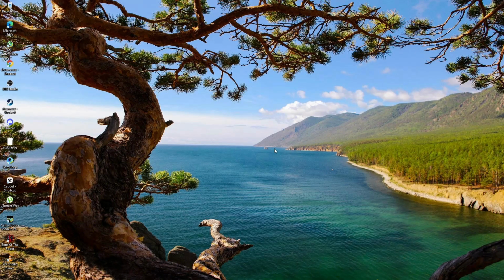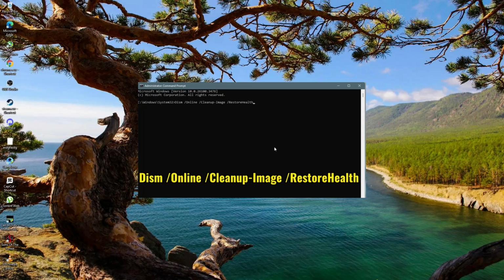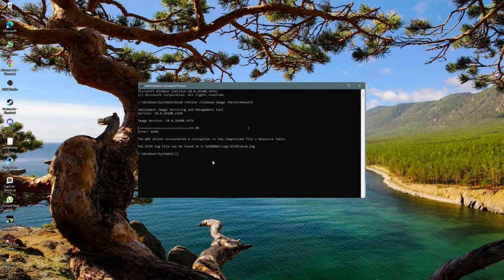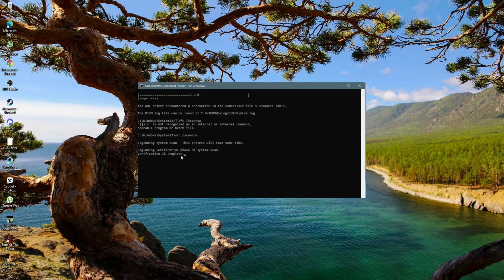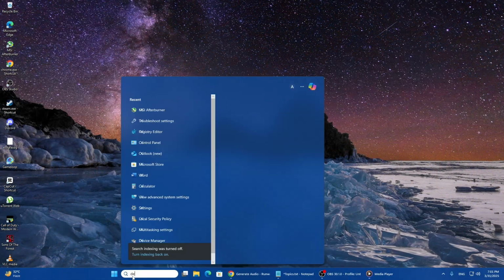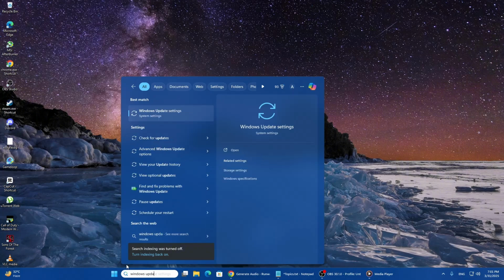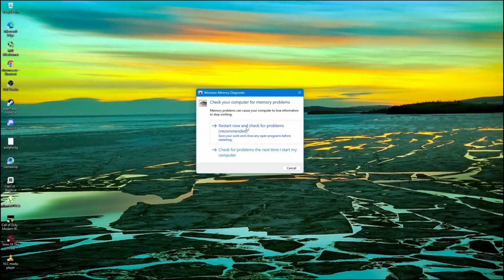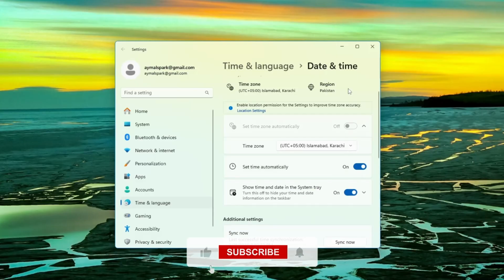How to Fix the Kernel Security Check Failure?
Are you struggling with the "Kernel Security Check Failure" error on your Windows computer? This frustrating issue can cause blue screen crashes and system instability. But don't worry! In this step-by-step tutorial, we'll walk you through multiple proven solutions to fix this error and get your system running smoothly again.

✔️ What You'll Learn in This Video:
* The main causes of the Kernel Security Check Failure error
* How to check if your hard drive is failing
* Running a disk scan and system file check using Command Prompt
* Updating device drivers to prevent compatibility issues
* Checking for Windows updates to fix security vulnerabilities
* Running Windows Memory Diagnostic to detect RAM errors
* Adjusting date & time settings to resolve security-related conflicts

⏳ Timestamps for Easy Navigation:
0:00 Introduction to Kernel Security Check Failure
0:58 Running a DISM scan (Dism /Online /Cleanup-Image /RestoreHealth)
1:22 Running System File Checker (sfc /scannow command)
2:20 Updating device drivers to prevent system errors
2:52 Checking for Windows updates
3:12 Running Windows Memory Diagnostic
3:32 Adjusting date & time settings

📈 Why Watch This Video? If your PC is crashing due to the Kernel Security Check Failure error, it can be caused by various factors, including corrupted files, outdated drivers, or even faulty RAM. This tutorial provides a clear, easy-to-follow guide to troubleshooting and fixing this issue, ensuring your computer runs efficiently without unexpected crashes.

📂 Share with friends who might need this fix